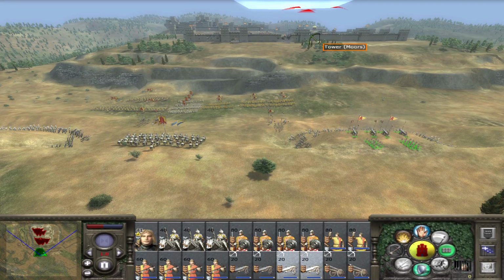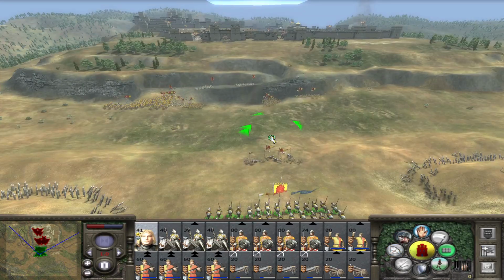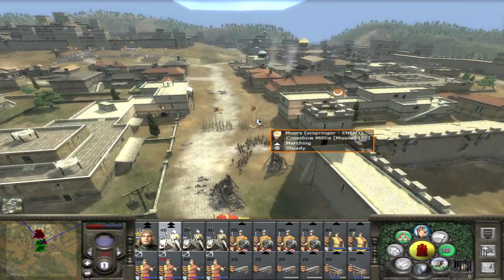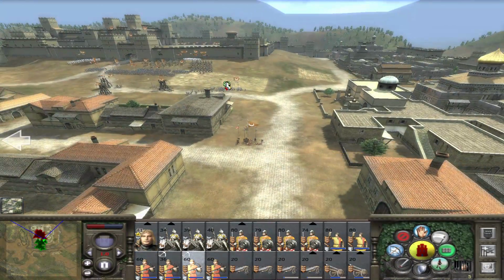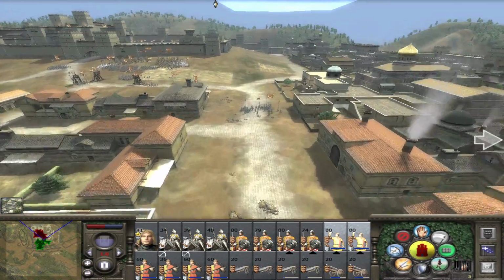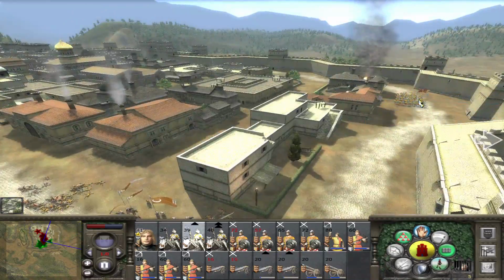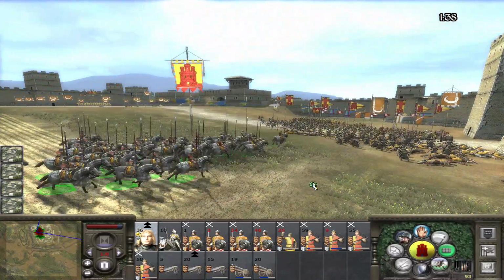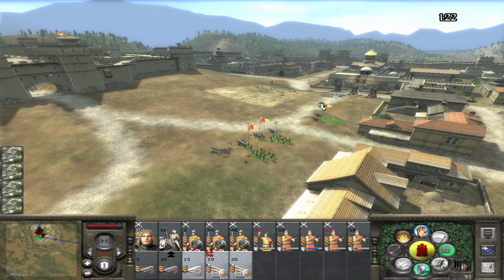M2TW Siege Battle (With my Dad who isn't good)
I play the Reconquista online scenario as the Spanish against mi padre who is not very total war-adept